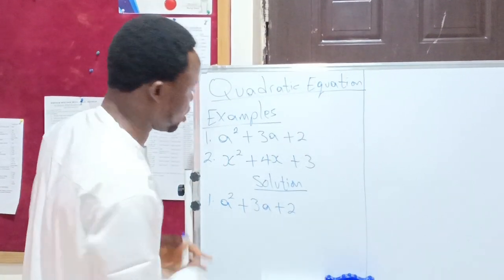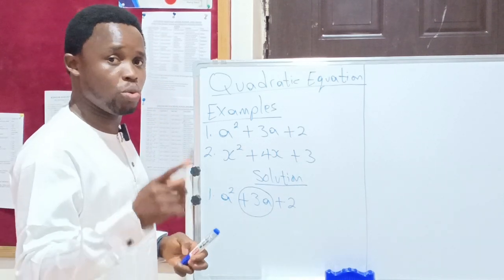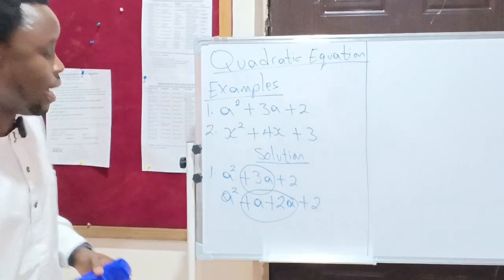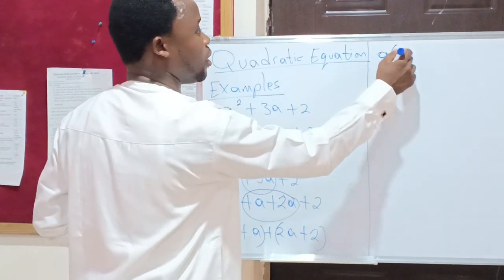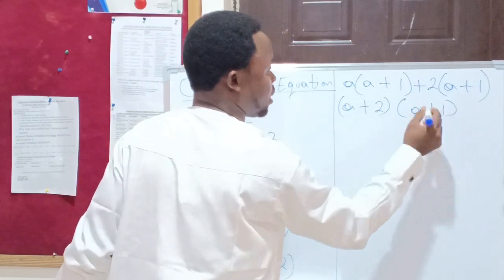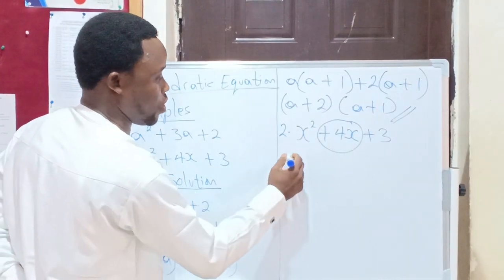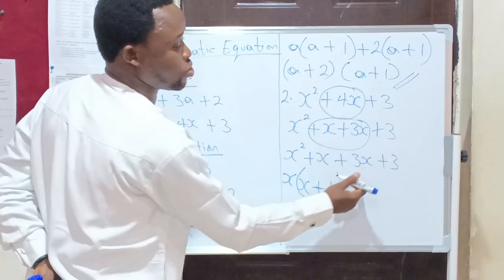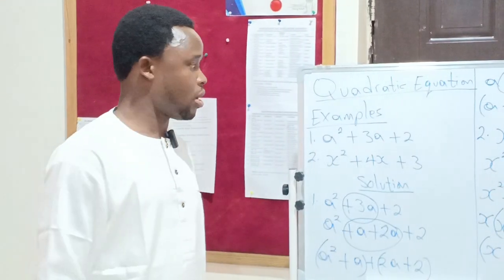TOPIC: QUADRATIC EQUATION (LESSON ONE) FOR SECONDARY SCHOOL STUDENTS